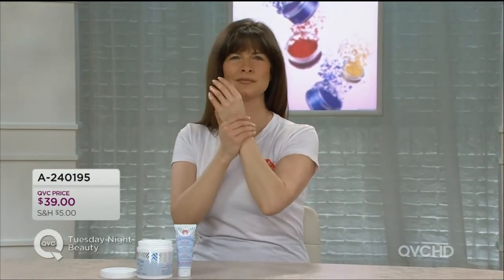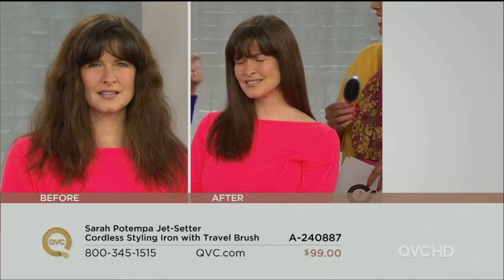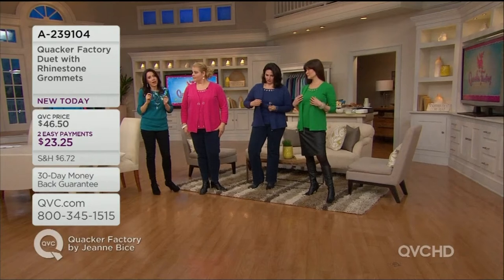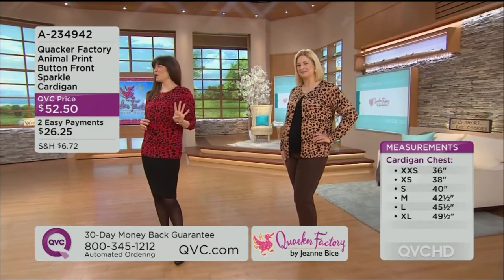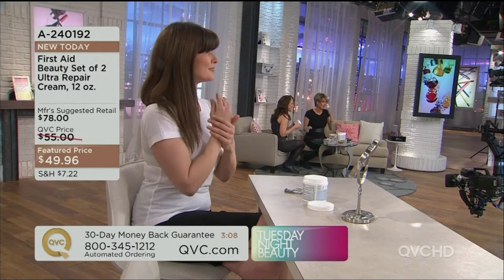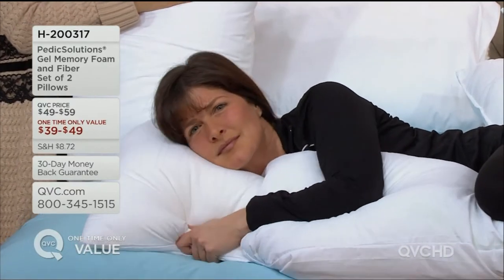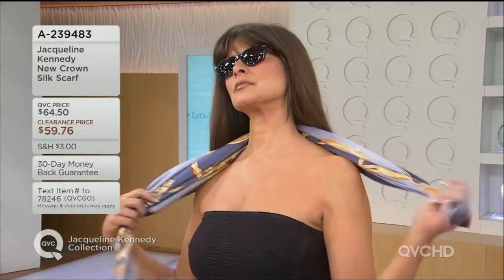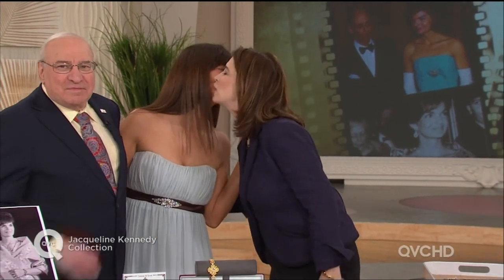QVC Model Kerin Martucci